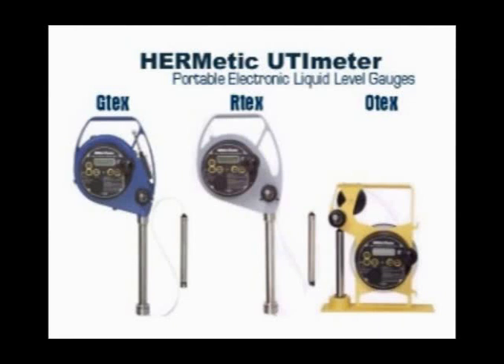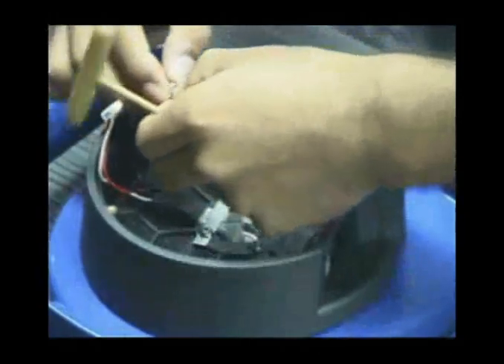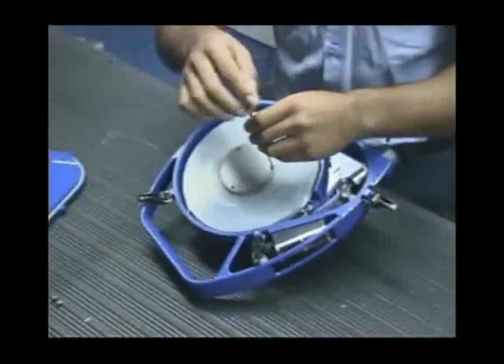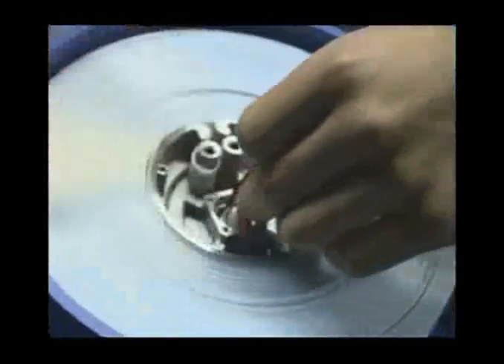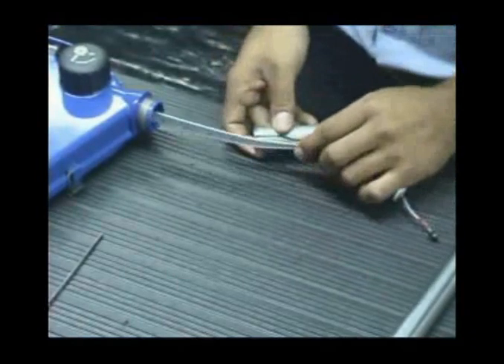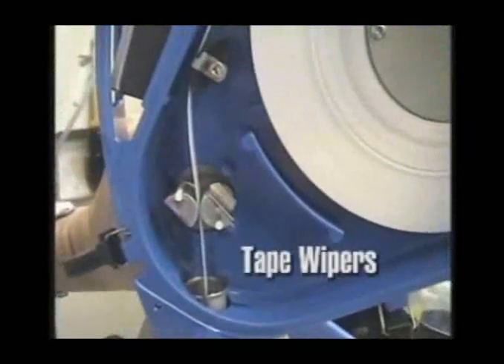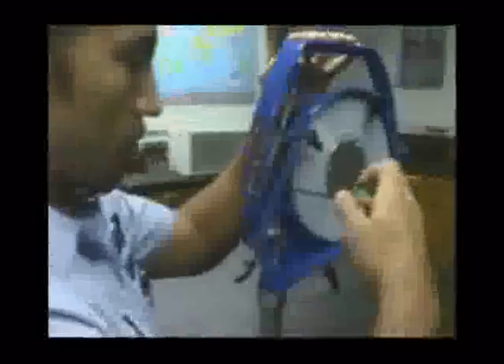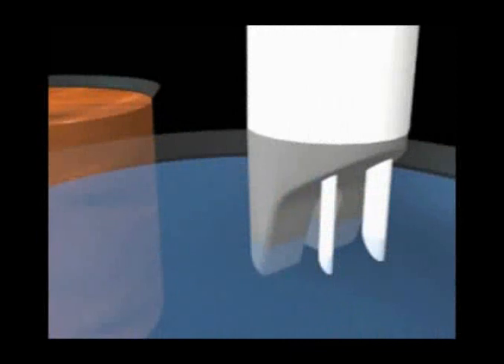Utimeter Module Replacement